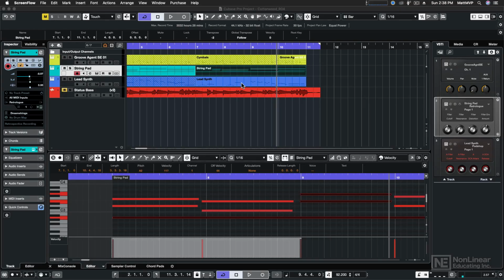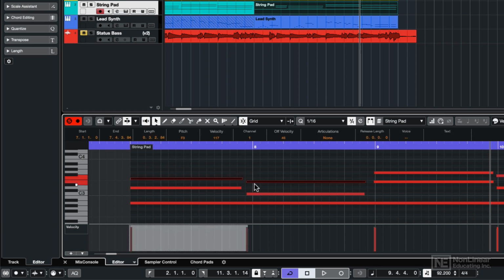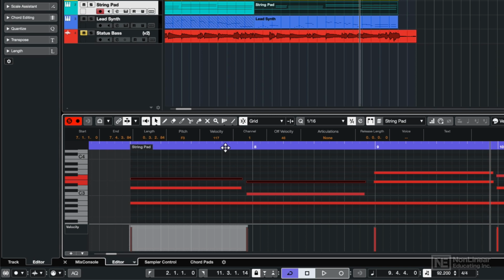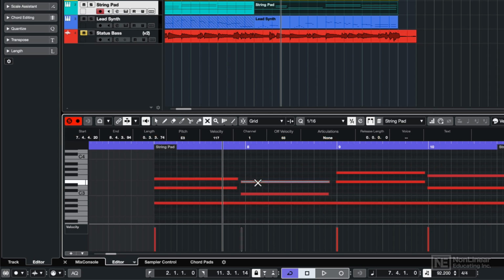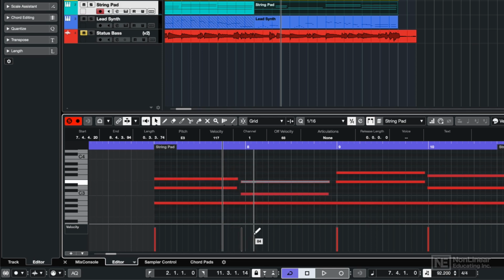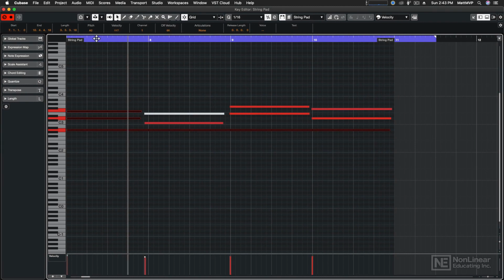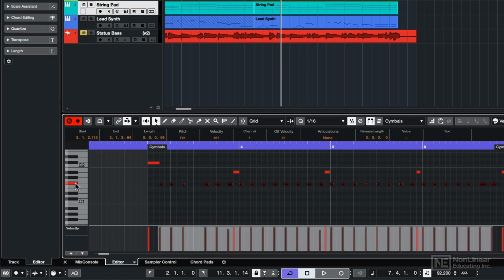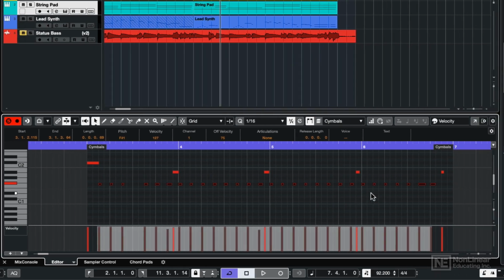25. Key Editor